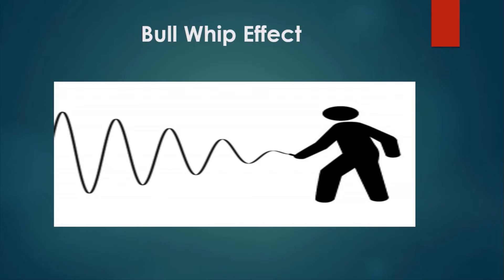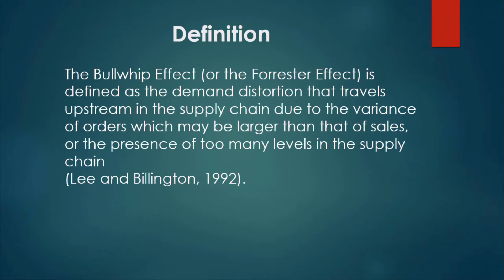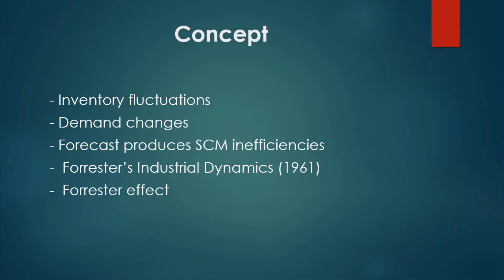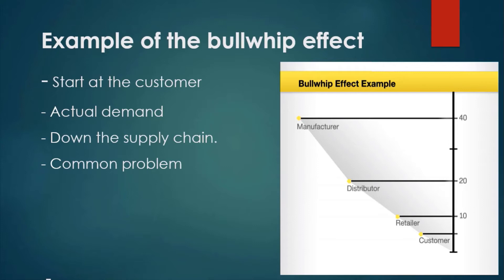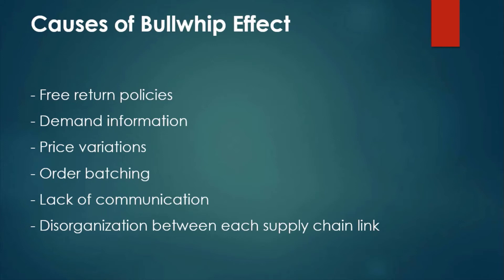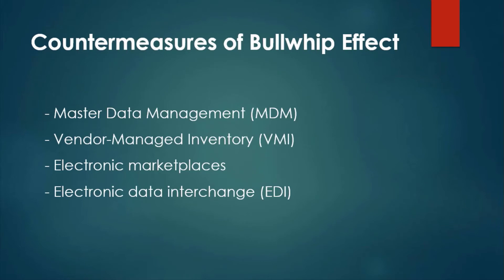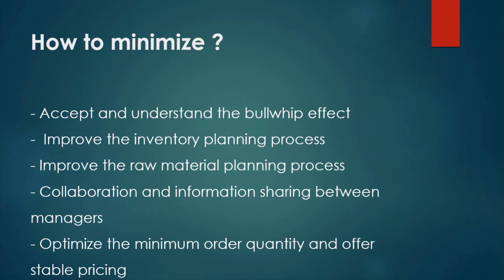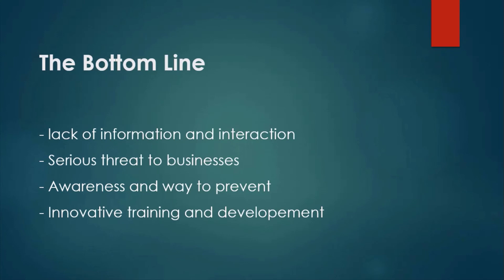Bullwhip Effect l What is Bullwhip Effect ? l Supply Chain Management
Bull-Whip Effect l Supply Chain Management l

Bull-Whip Effect# Supply Chain Management#SCM#